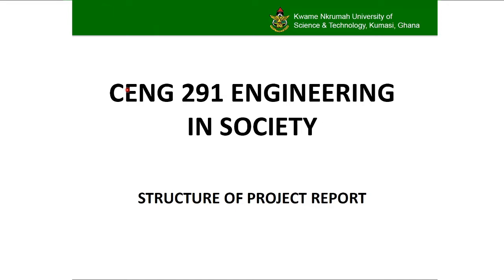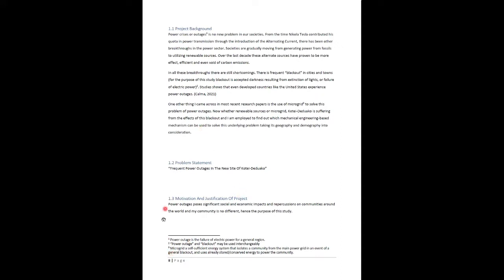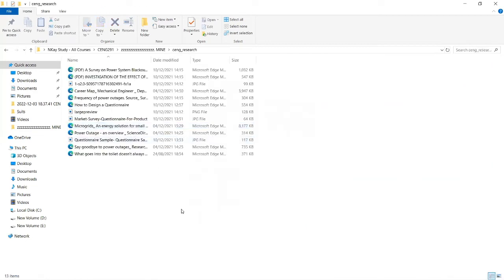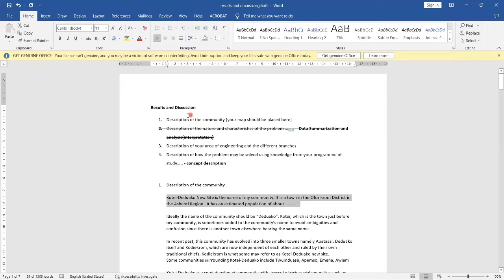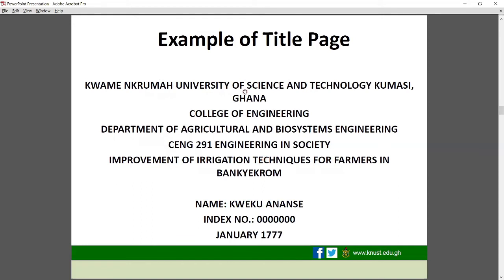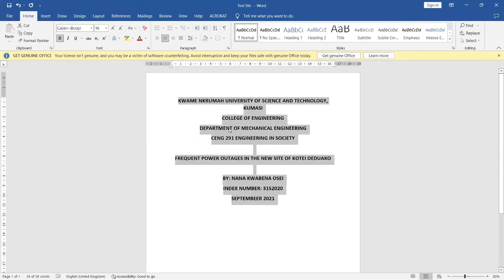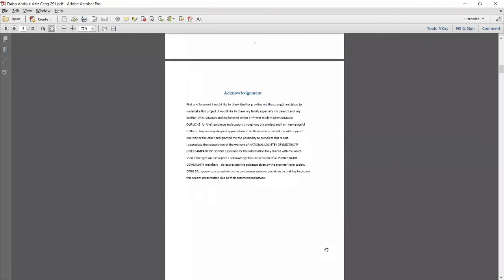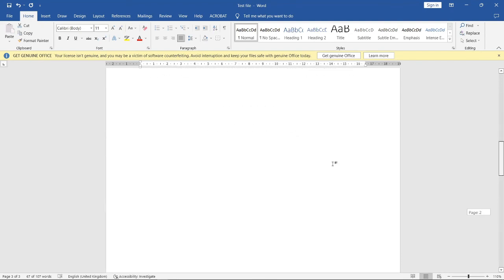CENG Day 1 - Preparing to write the CENG report || Cover Page || Acknowledgment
This is the 1st Day, and we are taking you through how to prepare to write the report; how to write the cover page; and how to write the acknowledgment. ENJOY!

Credits:
Presentation Slides - 2017 CENG Clinic, KNUST-CoE